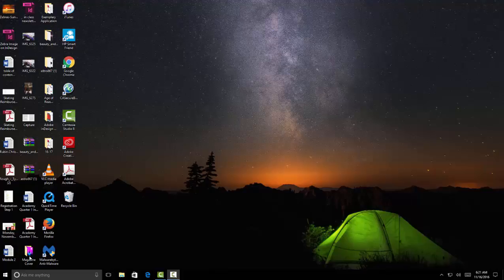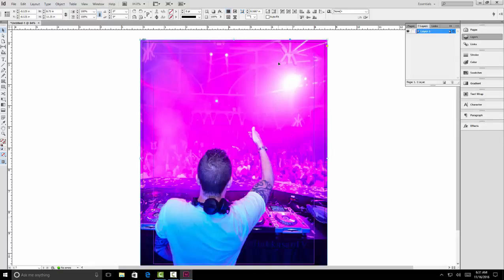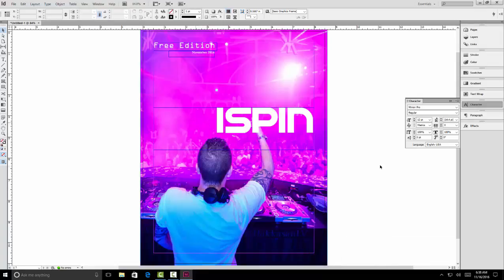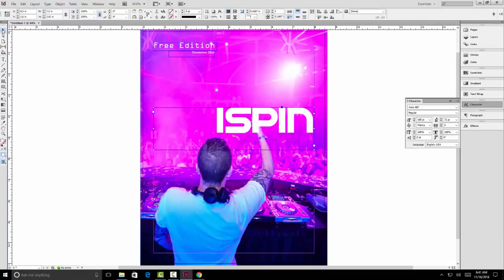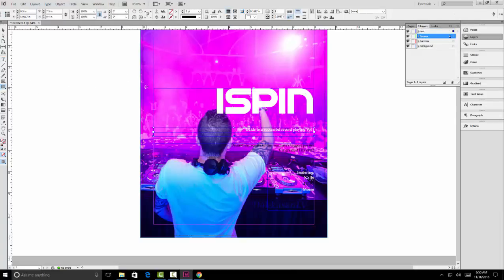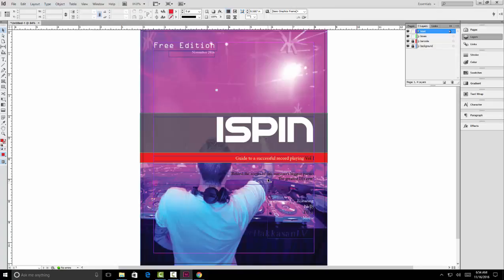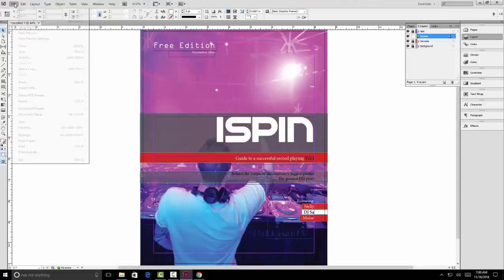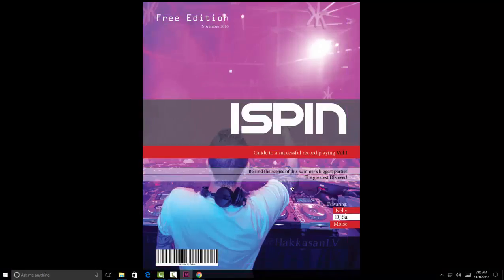Magazine Cover Tutorial